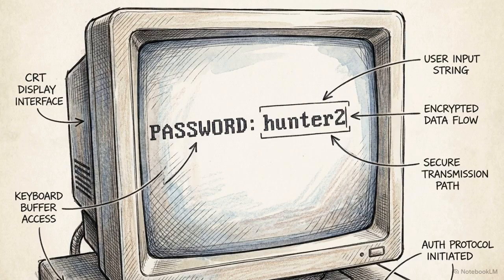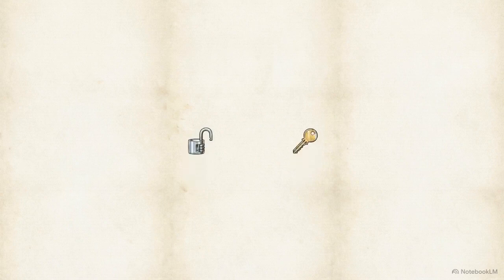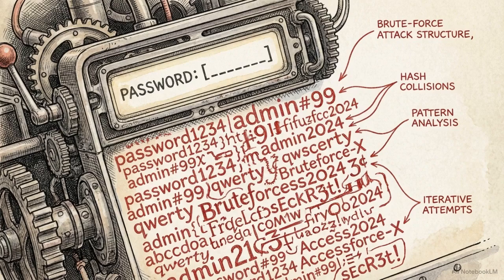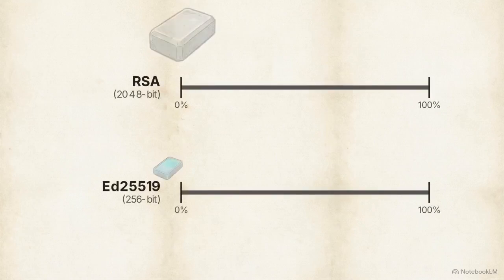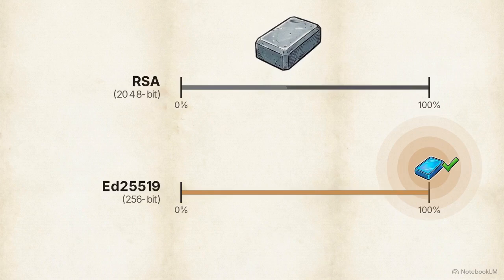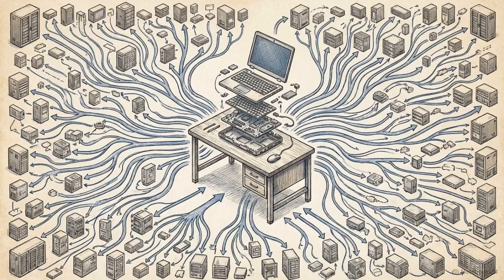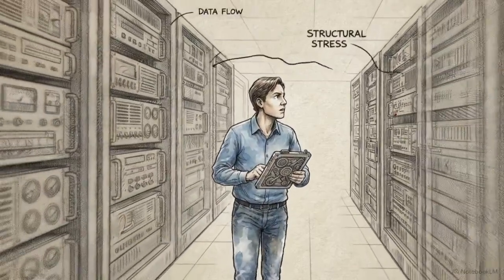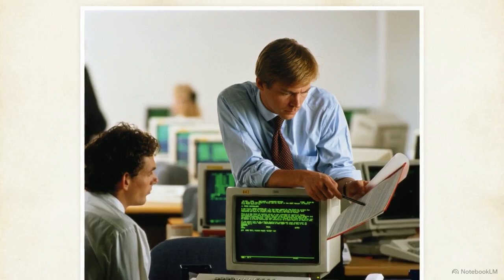The Keys to the Internet: SSH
Ever wonder how developers and system administrators securely connect to servers across the globe? Welcome to "The Keys to the Internet: SSH"! Secure Shell (SSH) is a cryptographic network protocol that allows you to securely access remote computers and services over an unsecured network
. In this video, we dive deep into how SSH replaced vulnerable, plain-text protocols like Telnet and became the gold standard for internet security
In this video, we cover:
🔑 What is SSH? We explain the basics of this essential protocol, which is used for encrypted command-line logins, secure file transfers (SFTP/SCP), and secure machine-to-machine communication
🔐 How SSH Keys Work: Learn the magic behind asymmetric cryptography. We break down the relationship between your private key (which must stay safely on your local machine) and your public key (which lives on the remote server inside the authorized_keys file)
. We'll also explore why algorithms like Ed25519 are highly recommended for generating these keys
🛑 Common SSH Risks: Discover the hidden dangers of SSH key mismanagement, such as key sprawl, orphaned keys left behind by former employees, and hardcoded static keys embedded in your application source code
🚇 Port Forwarding Explained: We break down how to create secure pathways through SSH using Local, Remote, and Dynamic port forwarding (SOCKS proxy) to bypass firewalls or securely browse the web
🛡️ Best Practices for Security: Find out why you should immediately disable password authentication in favor of key-based logins, how to enforce two-factor authentication (2FA), and why changing the default port 22 can help stop automated brute-force attacks
Whether you are accessing remote databases, automating CI/CD pipelines, or simply exploring system administration, mastering SSH is a critical skill for any tech professional